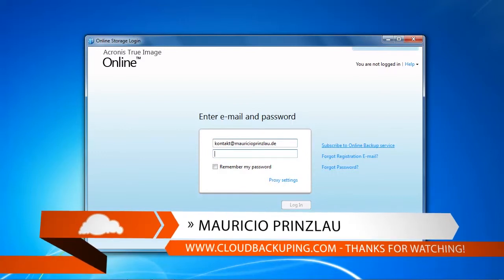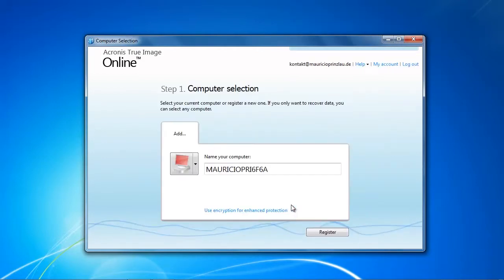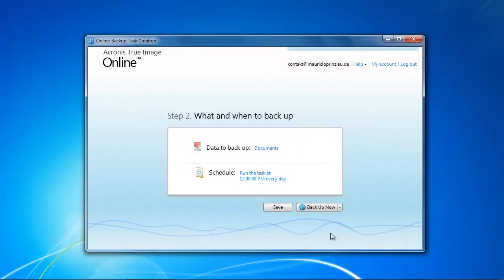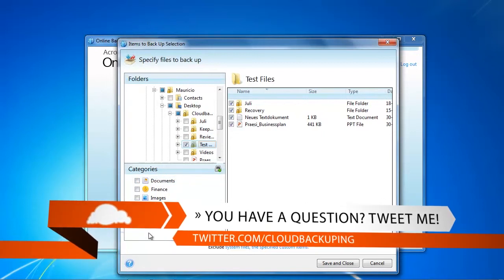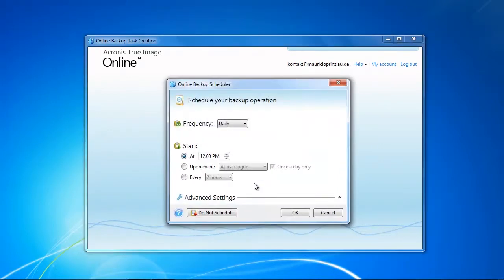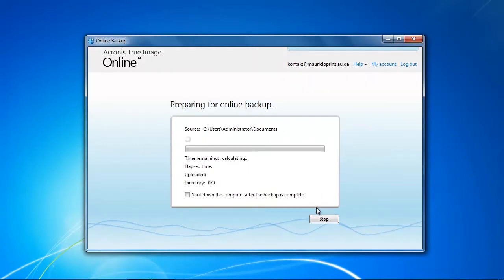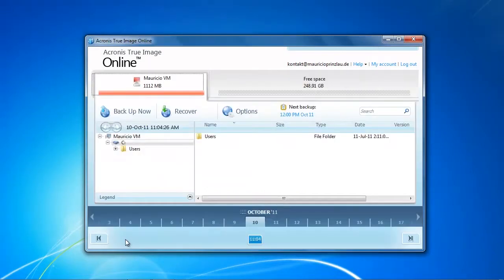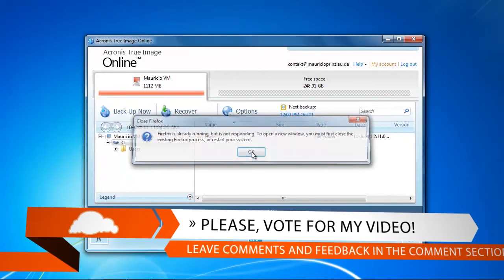Acronis Online Backup Review: How to backup your data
In this Acronis review I'll have an in depth look under the hood on the this online backup service focusing especially on the backup speed and reliability.